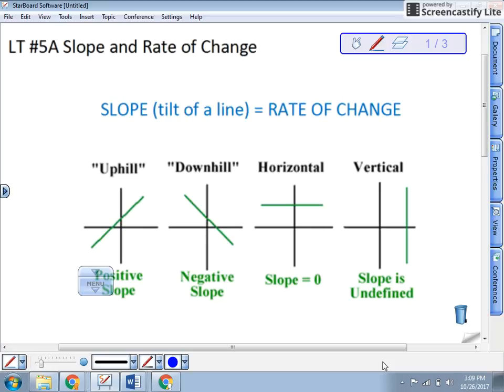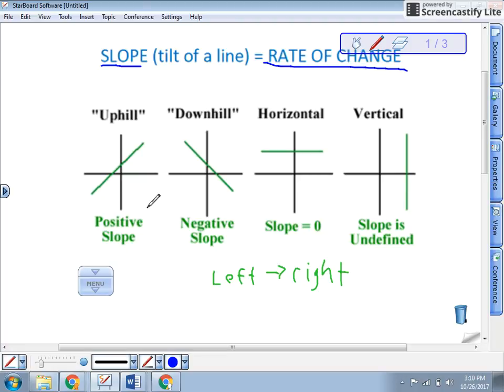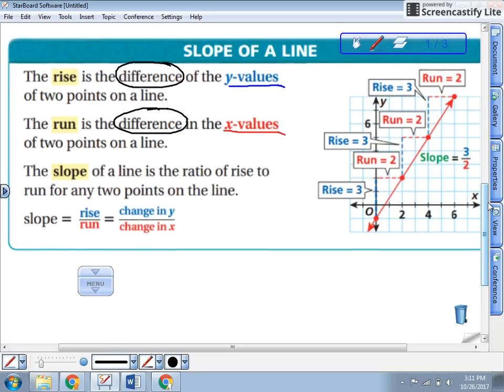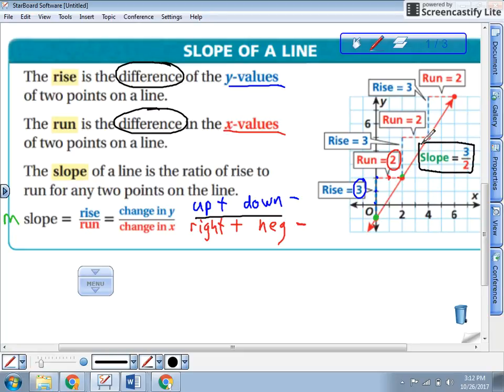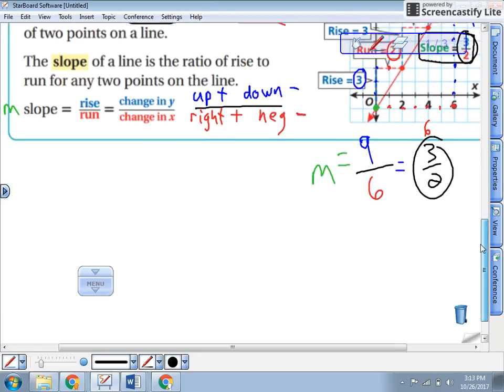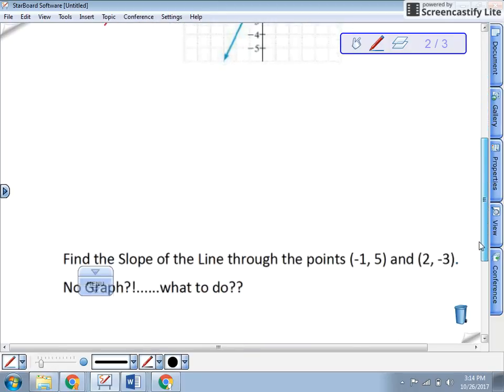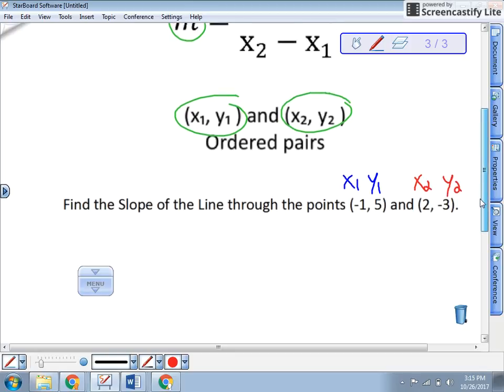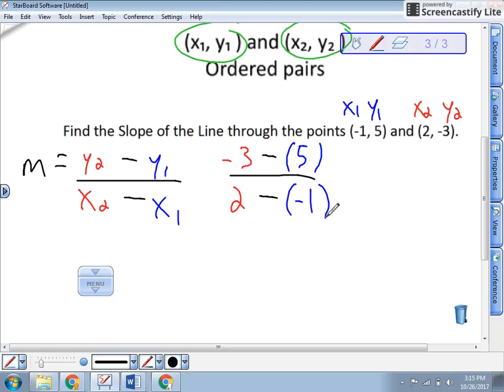LT 5A Slope and Rate of Change